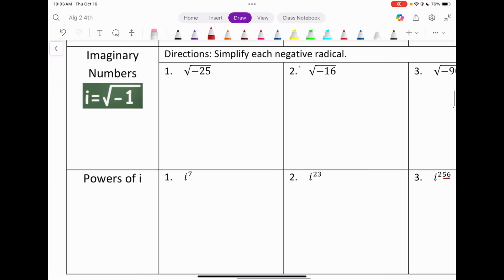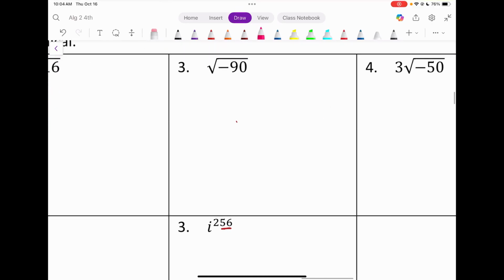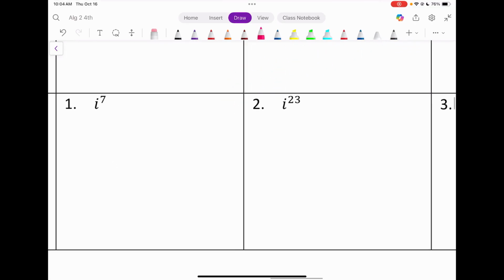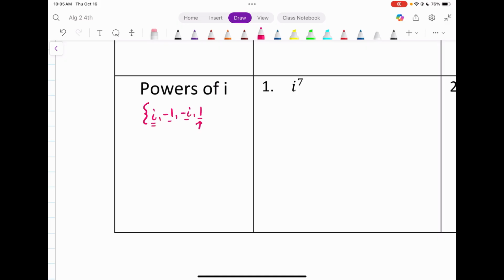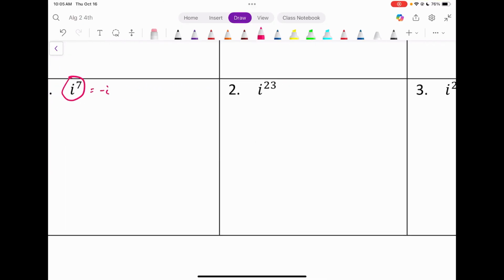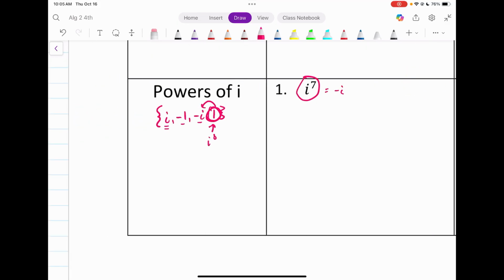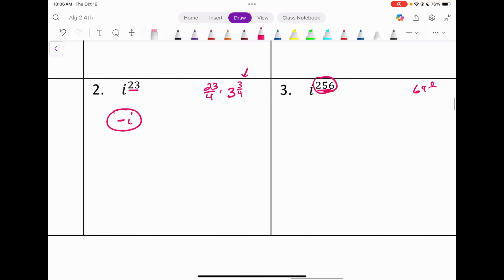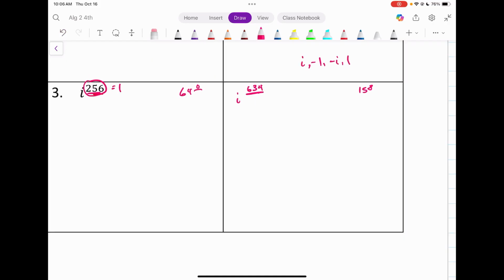Imaginary Numbers and Powers of i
change negative radicals to imaginary form
raise i to a power